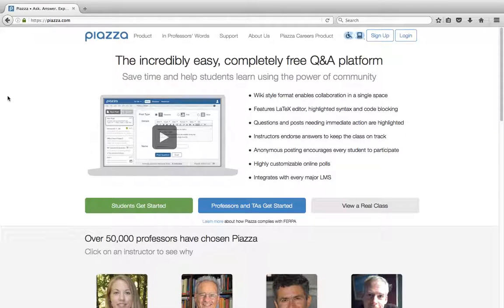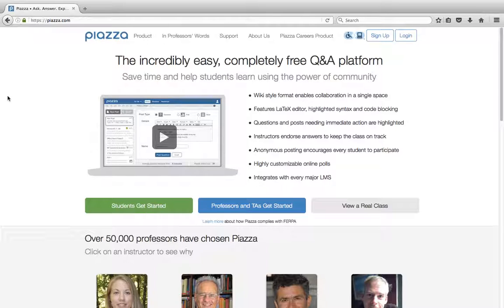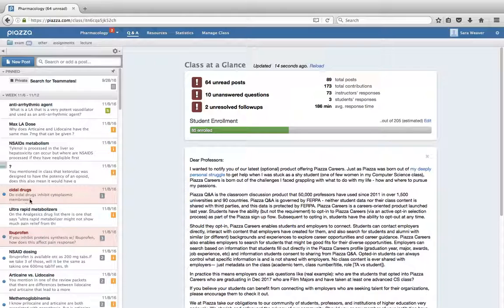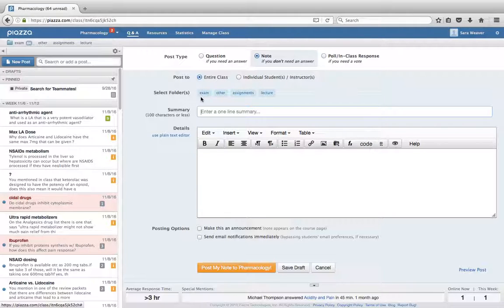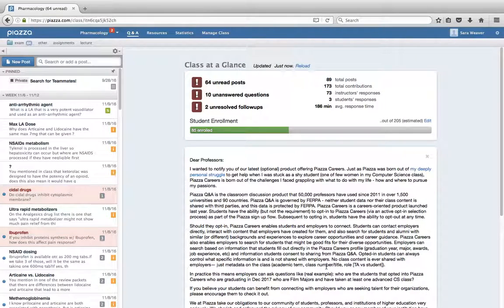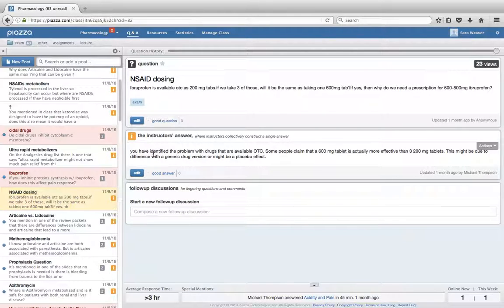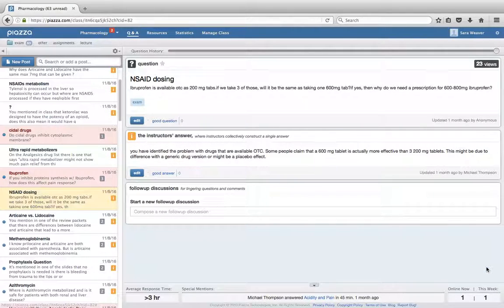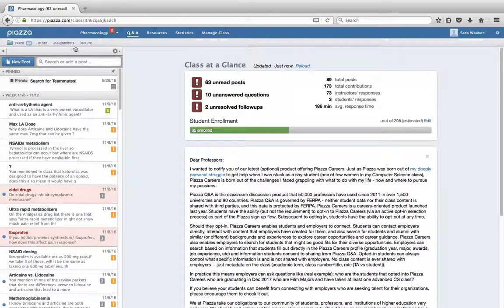Using Piazza As a Discussion Tool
In this video, I will take you through a quick overview on a new discussion tool, Piazza. Learn how to read discussions, respond to questions, and post your own notes to the class.